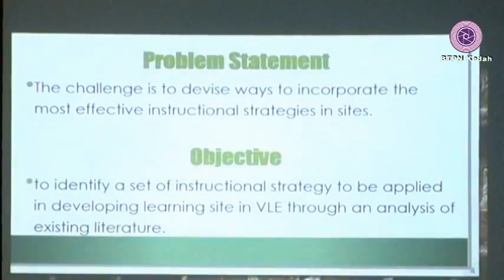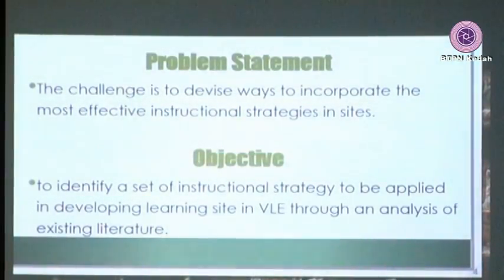10th IMETC 2016 Presentation 19